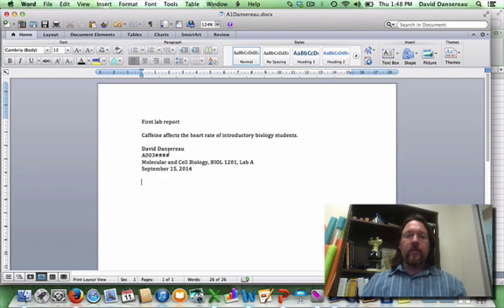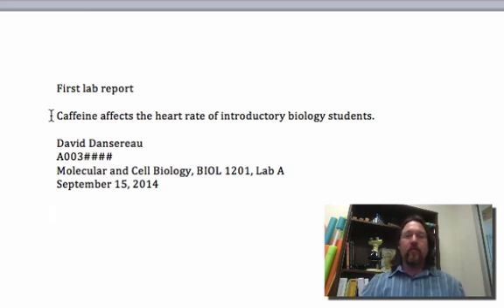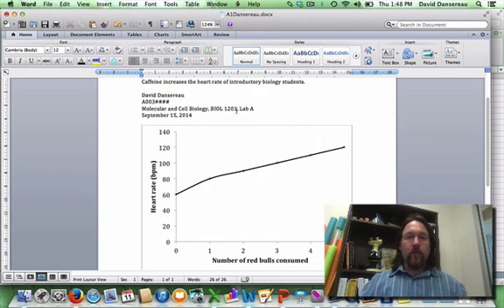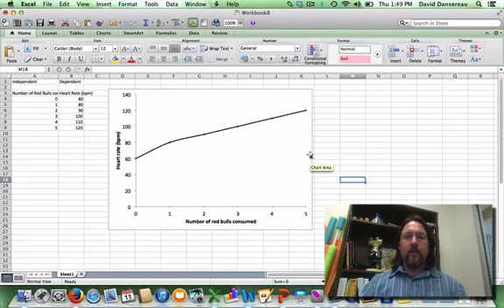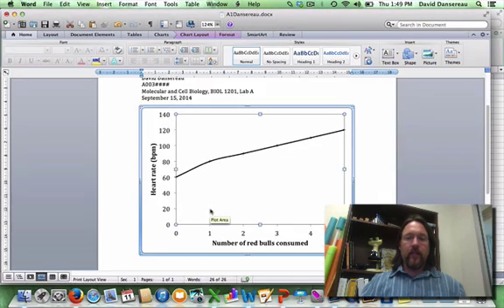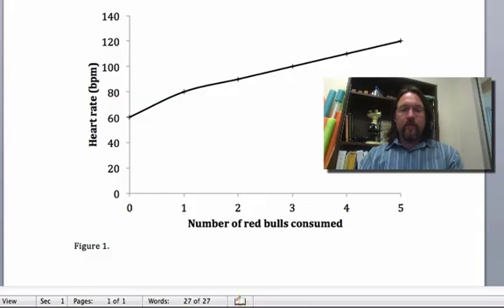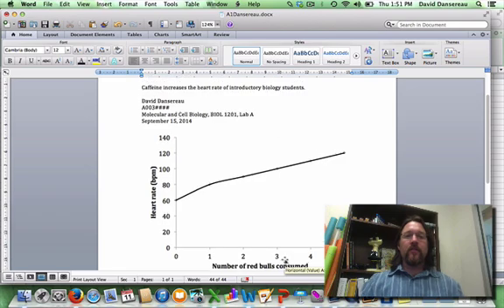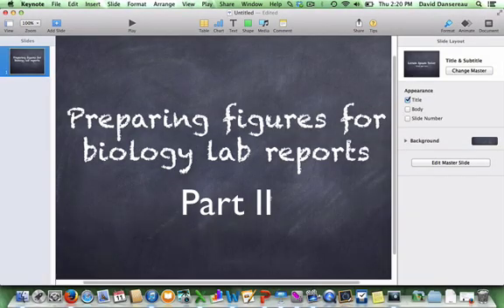Graphing in Excel for Biology lab reports, Part II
Simple instructions for getting your graph into a word processor and adding a caption.